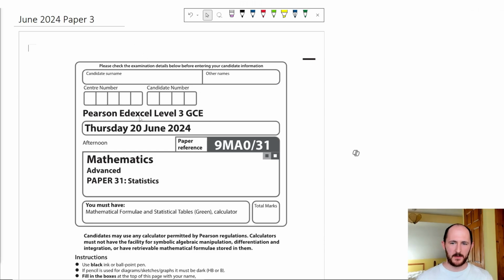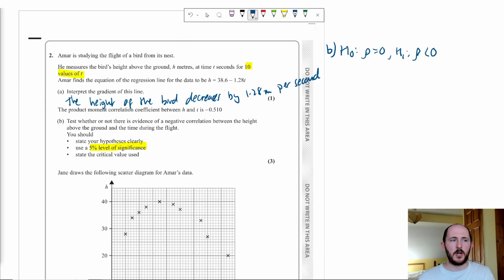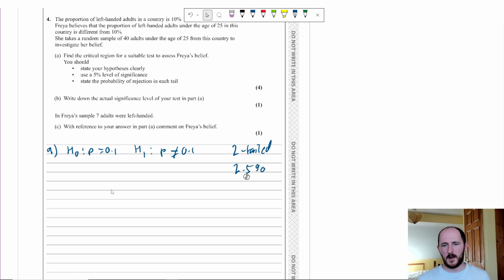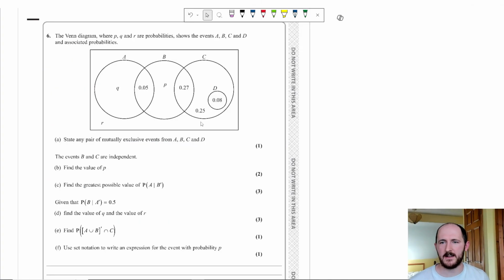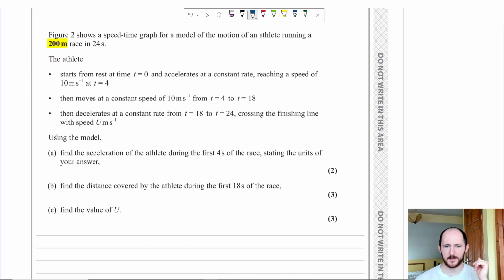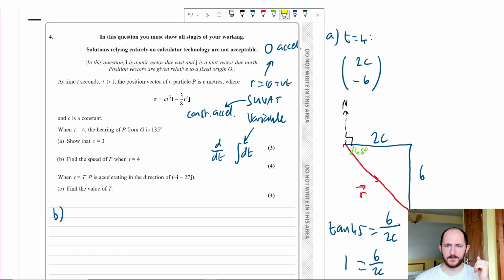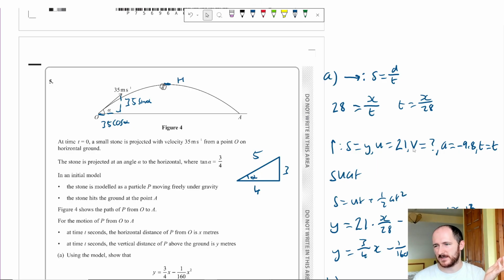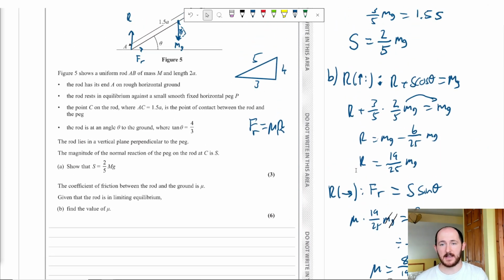A Level Edexcel Maths Paper 3 2024 Walkthrough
Chapters:
0:00 Intro
0:24 Stats Question 1
11:33 Stats Question 2
22:42 Stats Question 3
26:39 Stats Question 4
33:59 Stats Question 5
41:54 Stats Question 6
53:25 Mechanics Question 1
55:22 Mechanics Question 2
59:00 Mechanics Question 3
1:05:22 Mechanics Question 4
1:17:27 Mechanics Question 5
1:28:17 Mechanics Question 6

YOUTUBE GEAR
📝 Graphics Tablet